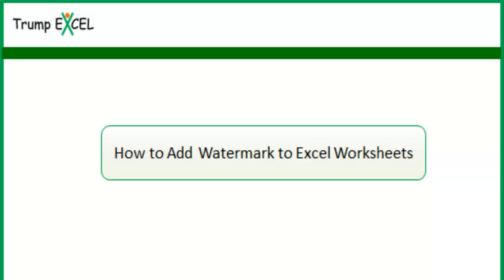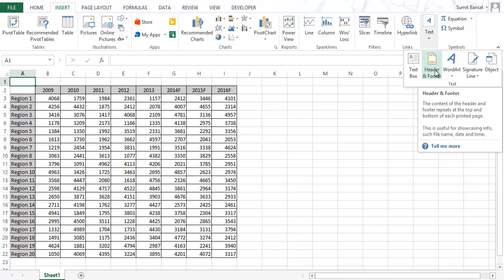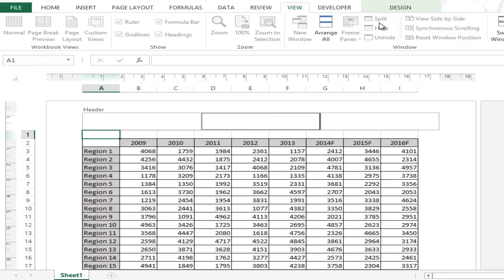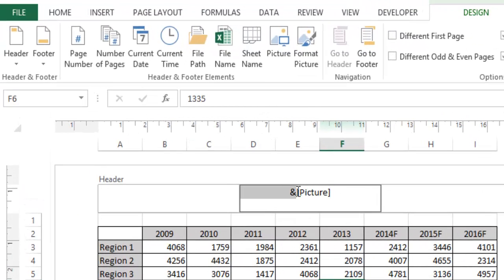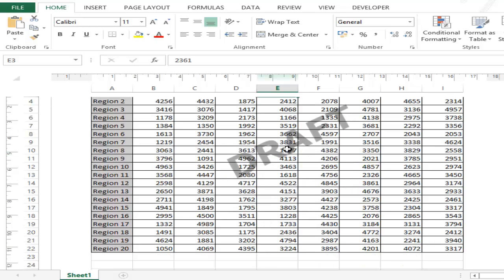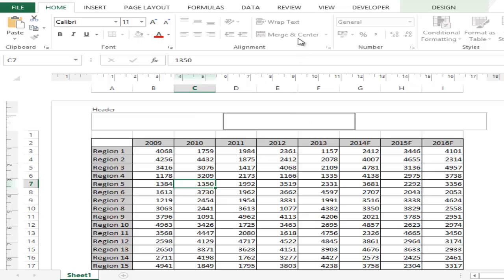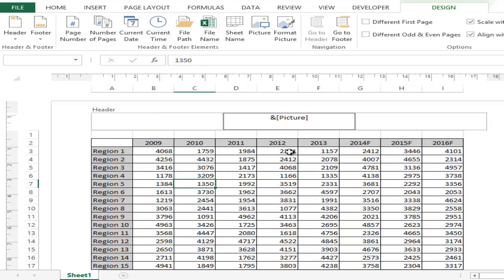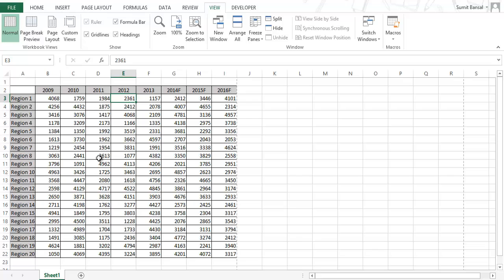How to Insert a Watermark in Excel Worksheets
In many situations, you may want to insert watermark in Excel (such as your company’s logo or an image) before sharing it with others. In case you are sharing a WIP (work-in-progress) version of the report, you may want to place a WIP/Draft as the watermark in it.

While Excel does not have a dedicated feature to insert watermark in Excel, it can be easily achieved by using the Header & Footer sections in Excel.

In this tutorial on inserting watermark in Excel, I will show you:
-- How to Insert Watermark in Excel Worksheets?
-- How to Reposition the Watermark in Excel?
-- How to Resize the Watermark in Excel?
-- How to Delete the Watermark in Excel?

Insert Watermark in Excel | Excel Watermark | Add watermark in Excel | Delete Watermark in Excel | Headers and Footers in Excel